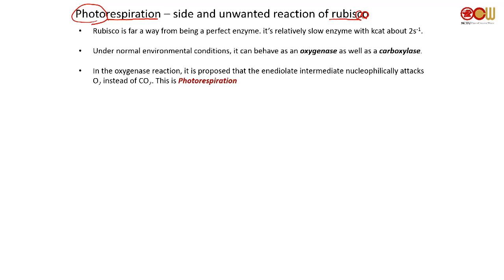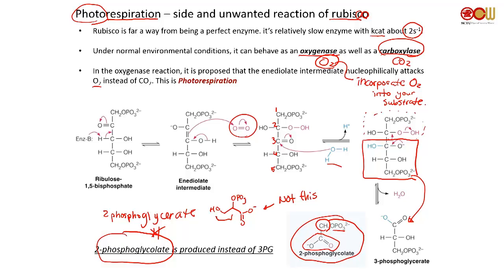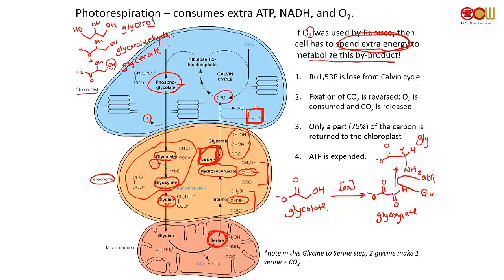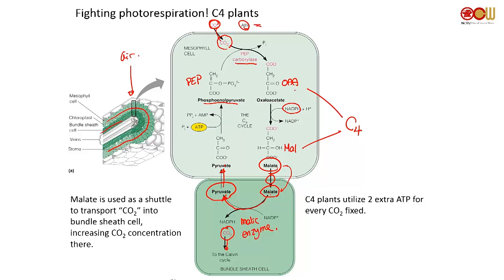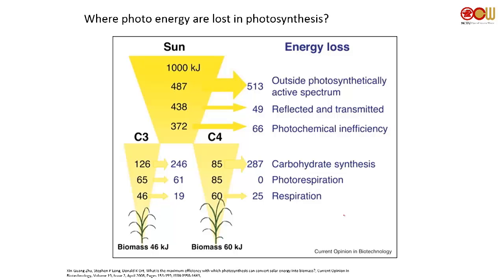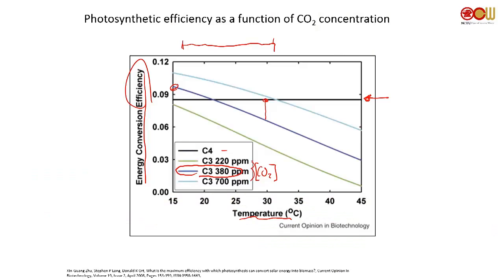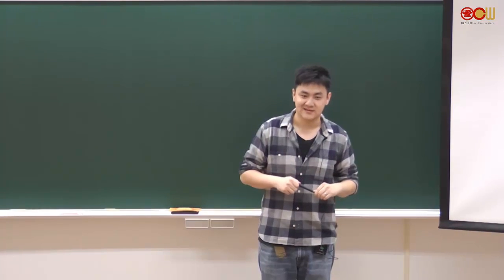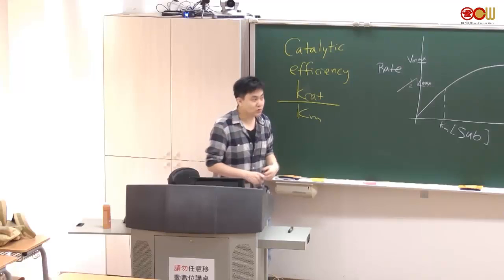Lec 13 Calvin Cycle & CO2 fixation (2/2)